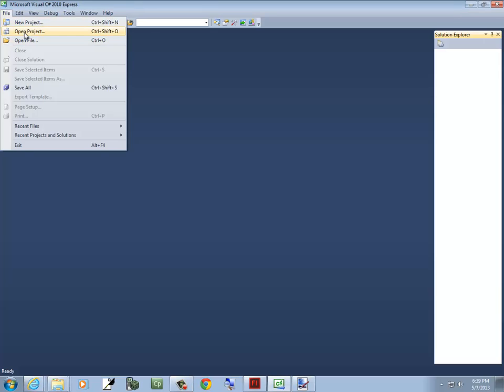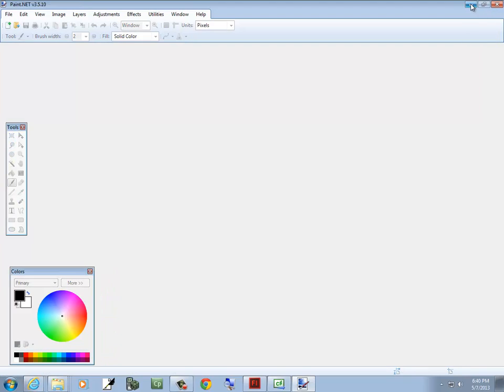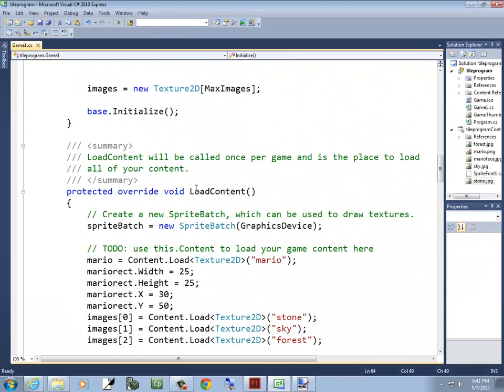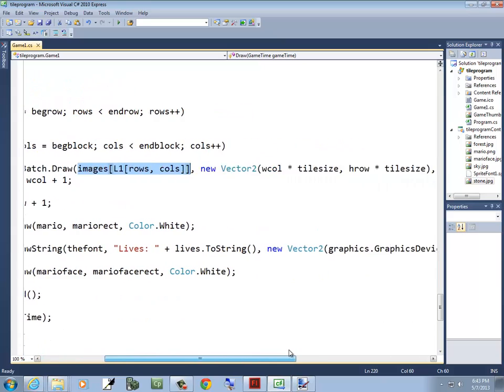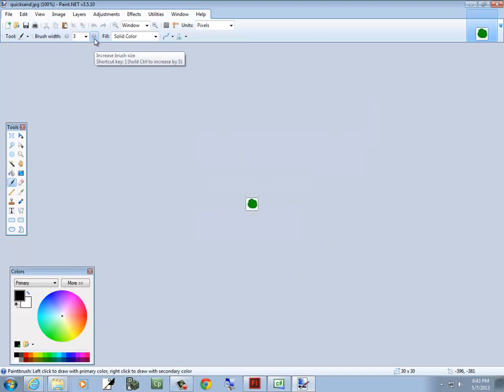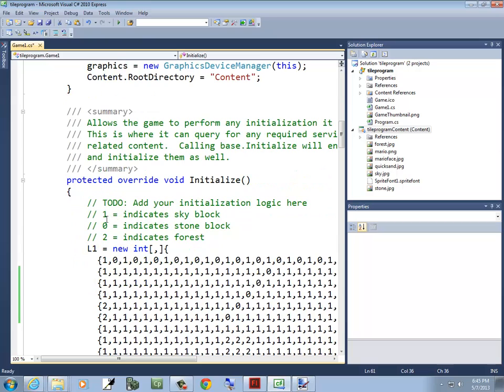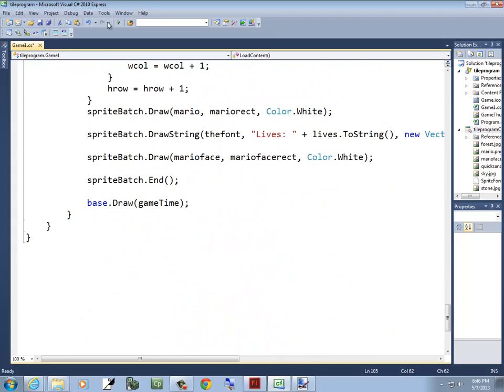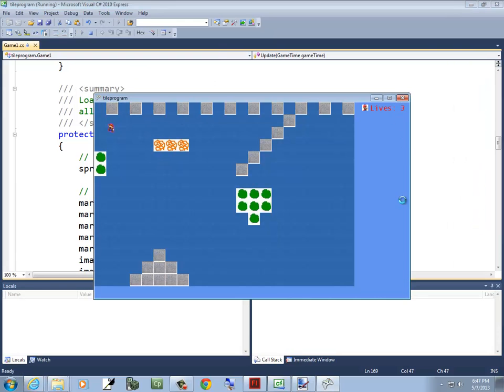2D Game Development: Final Project Instructions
final project instructions